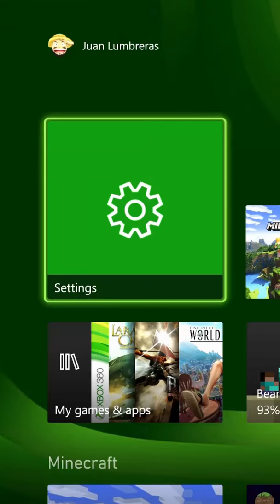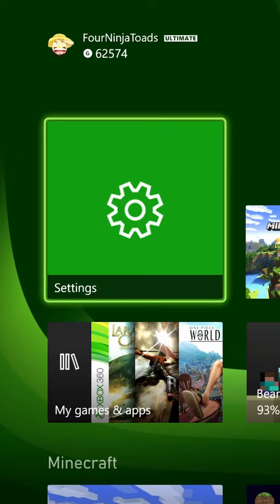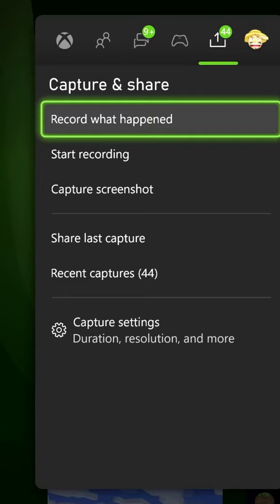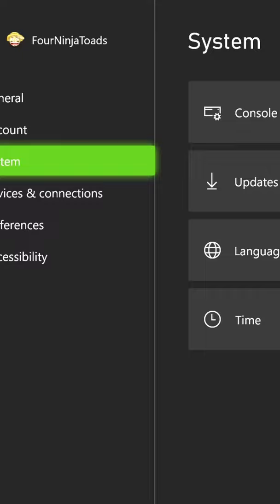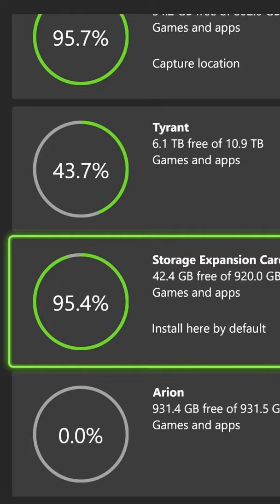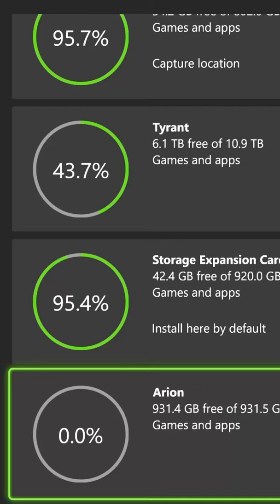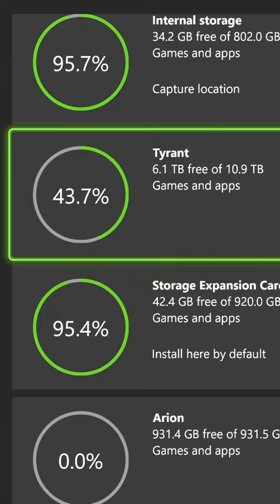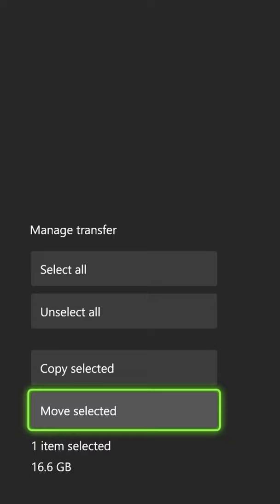How to set default install location on Xbox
Sign up for the newsletter for future videos, giveaways and more!

Become a Paid Member today for access to the member only Minecraft Realm and other perks.

Check out my collector channel, where I show you all the cool stuff I get for my store and personal collection!  I buy and sell cards, comics and toys.

Check out what products I use to record and play games.  If you use my link below, I get a small percentage of your purchase for referring at no additional cost to you.
(PAID LINK)

If you play Rocket League or Fortnite you can use my creator code and I get a small percentage at no additional cost to you for referring.